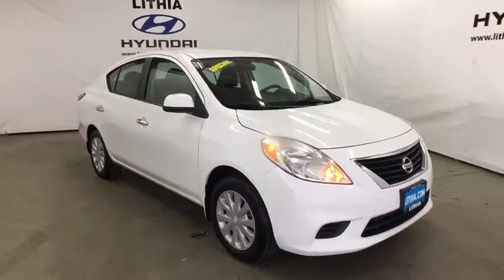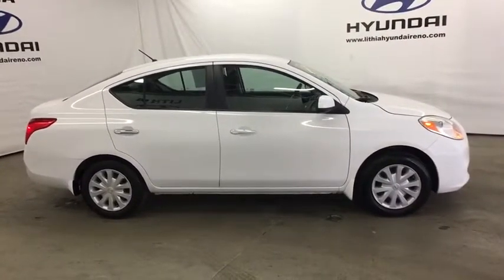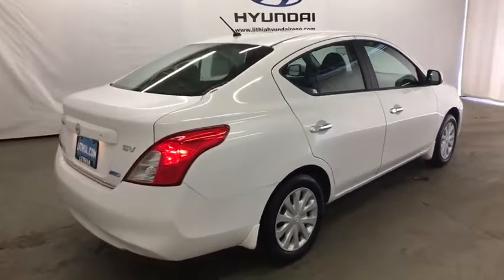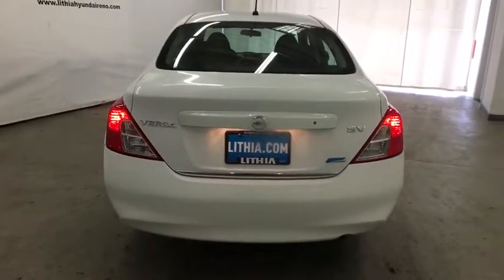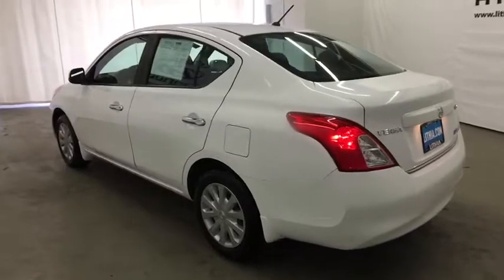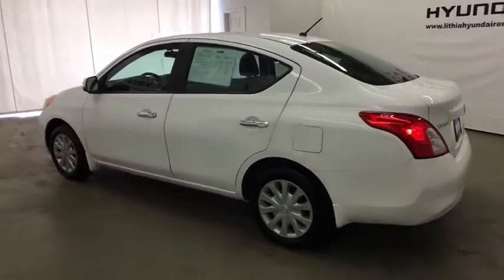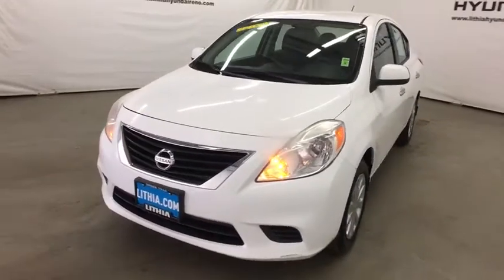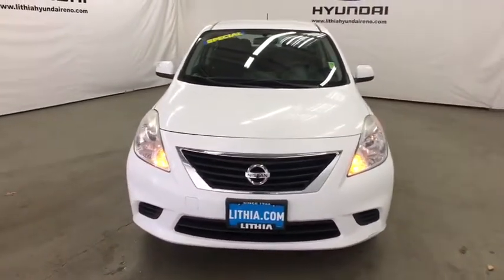2012 Nissan Versa Reno, Carson City, Northern Nevada, Sacramento, Roseville, NV CL910487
Used 2012 Nissan Versa available in Reno, Nevada at Lithia Hyundai of Reno. Servicing the Carson City, Northern Nevada, Sacramento, Roseville, NV area
2012 Nissan Versa 4dr Sdn CVT 1.6 SV - Stock#: CL910487 - VIN#: 3N1CN7AP4CL910487

REDUCED FROM $8995! EPA 38 MPG Hwy/30 MPG City! LOW MILES - 61378! SV trim AVALANCHE exterior and Charcoal interior. CD Player iPod/MP3 Input [B93] CHROME TRUNK ACCENT. CLICK ME! KEY FEATURES INCLUDE: iPod/MP3 Input CD Player. Keyless Entry Remote Trunk Release Child Safety Locks Electronic Stability Control Bucket Seats. OPTION PACKAGES: CHROME TRUNK ACCENT. Nissan SV with AVALANCHE exterior and Charcoal interior features a 4 Cylinder Engine with 109 HP at 6000 RPM*. EXPERTS ARE SAYING: The 2012 Nissan Versa sedan is all-new for 2012 and provides simple spacious and inexpensive transportation. -Edmunds.com. Great Gas Mileage: 38 MPG Hwy. PRICED TO MOVE: Was $8995. VISIT US TODAY: Lithia Hyundai of Reno sells new Hyundais certified pre-owned Hyundais and used cars trucks and SUVs! We have excellent finance options as low as 0% on select models in addition to all avilable Hyundai incentives and rebates! We also specialize in second chance financing! We are located in Northern Nevada at 2620 Kietzke Ln. Our hours are Monday-Saturday 8: 30am - 8pm and Sundays 10am - 6pm. 100% customer satifaction is our priority! Price does not include $449 Dealer doc fee taxes and license fees. Price contains all applicable dealer incentives and non-limited factory rebates. You may qualify for additional rebates; see dealer for details.